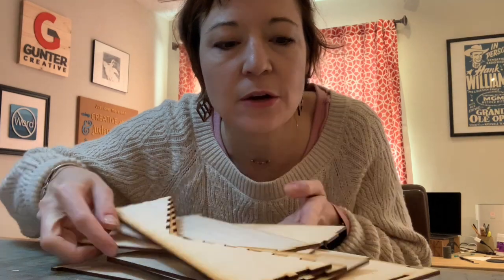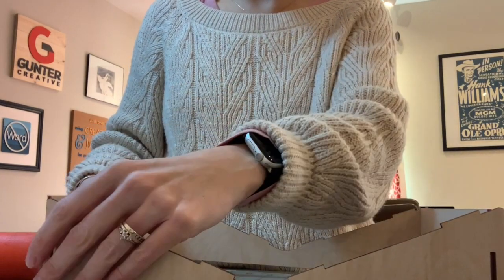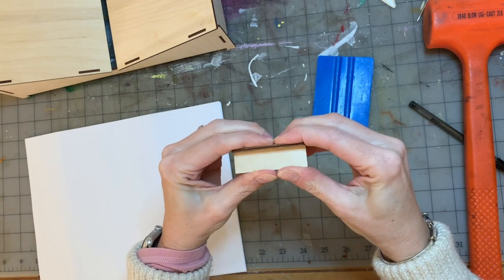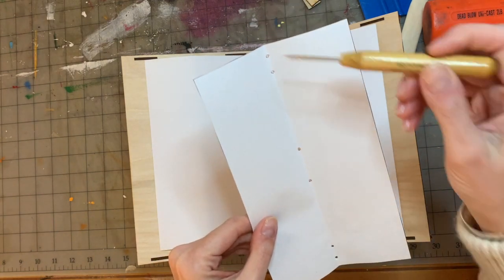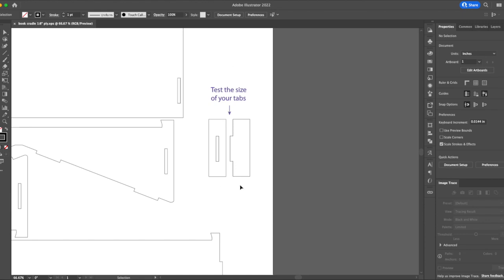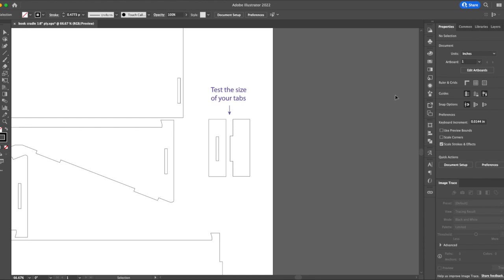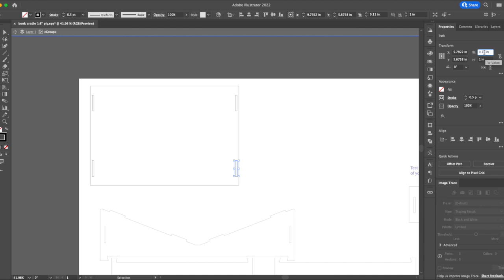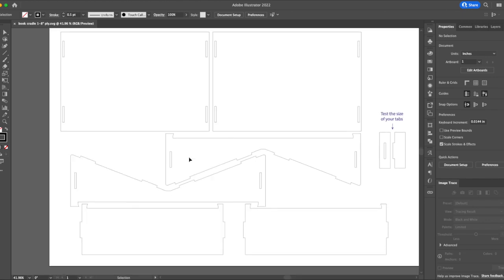Very cool and simple laser cut book cradle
Cut this file out of 1/8" plywood, slot it together and punch holes in your book signatures without poking yourself!

In talking about it, I mixed up my "front" and "sides" but I think you'll get it. ;-) I also need to figure out how to keep my phone from sliding and my dog from barking... just keeping it real!

1:02 - put together the book cradle
2:58 - punch holes in signatures using the cradle
5:45 - editing the slots in Illustrator

Purchase the file in my etsy shop.

Let me know if you are interested in purchasing the book cradle already cut.

Mark at Big Blue Laser Designs has some great tutorials about editing slots in Affinity Designer and Silhouette Studio.